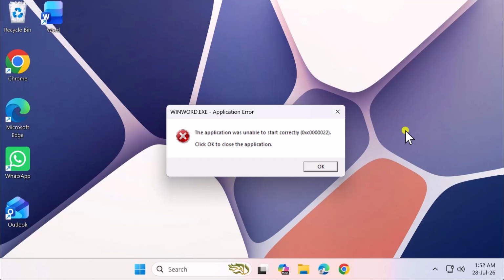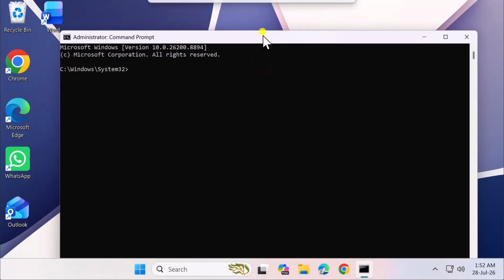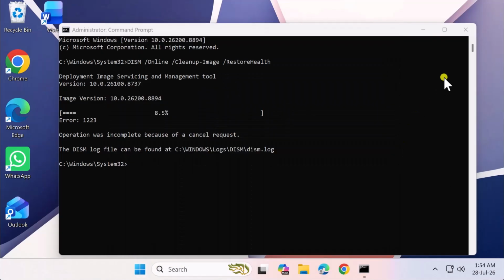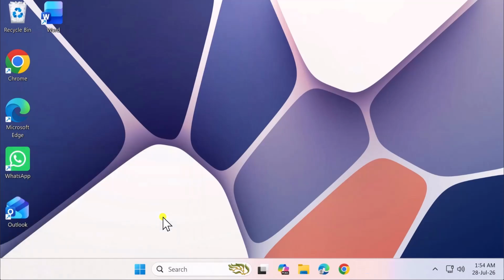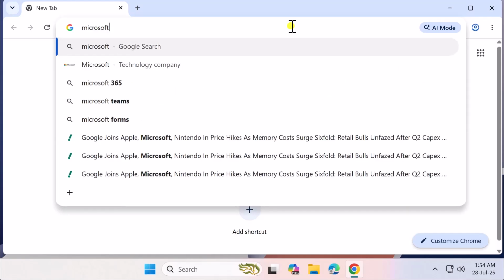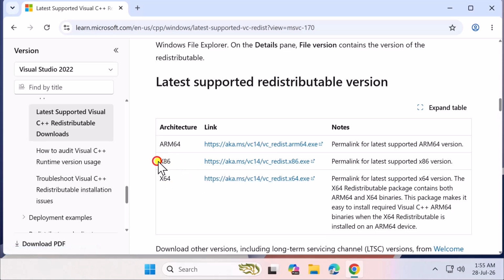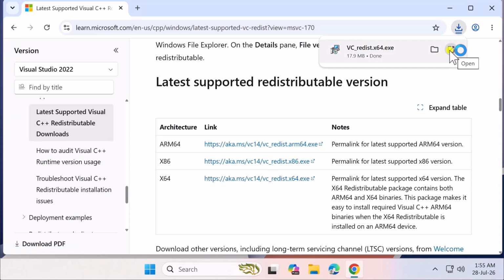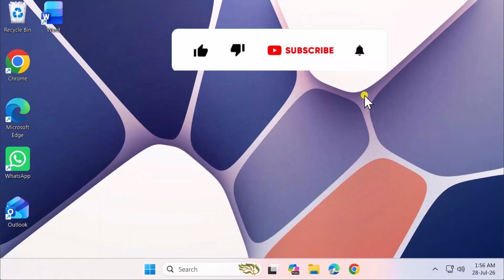FIX The Application Was Unable to Start Correctly 0xc0000022 / 0xc0000142 on Windows 11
We explained how to fix the application was unable to start correctly 0xc0000022 / 0xc0000142 windows 11 and If you're seeing The application was unable to start correctly (0xc0000022 / 0xc0000142 ) on Windows 11, this video will guide you through the most effective solutions to fix the problem.

Learn how to resolve 0xc0000022 Windows 11, Application Error 0xc0000022 / 0xc0000142, and fix an application won't start Windows 11 issue using proven troubleshooting methods.

We also cover a reliable 0xc0000022 / 0xc0000142 fix, explain common Windows 11 application error causes, resolve The application was unable to start correctly Windows 11, and show you how to fix 0xc0000022 / 0xc0000142 so your applications launch normally again.

Follow this step-by-step tutorial to repair application error Windows 11 without reinstalling Windows.

FIX The Application Was Unable to Start Correctly (0xc000007b) on Windows 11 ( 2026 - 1 Minute Fix )